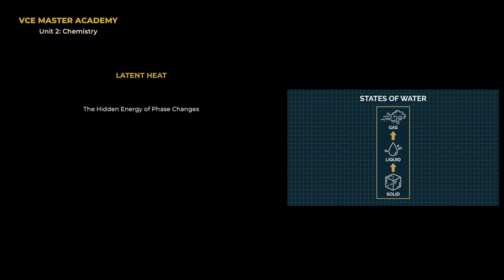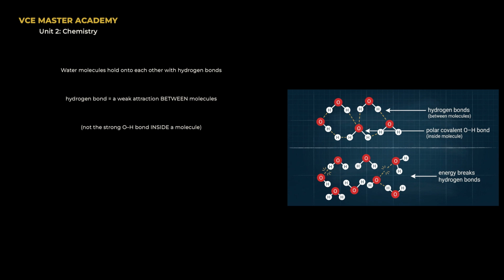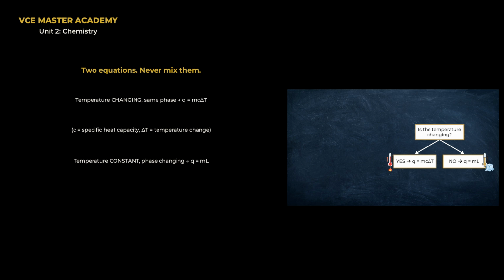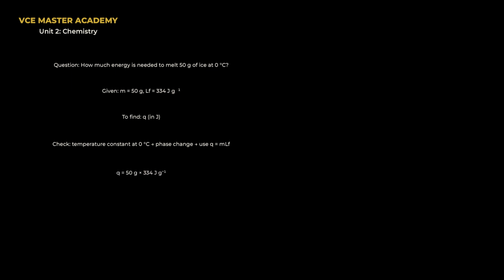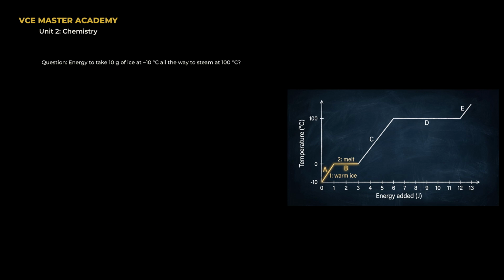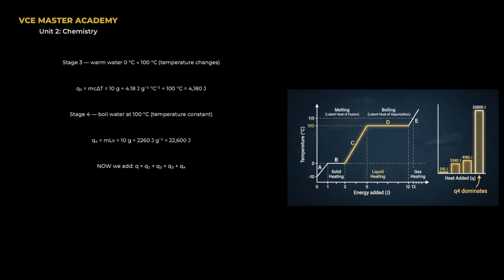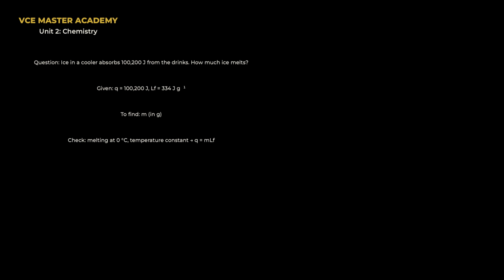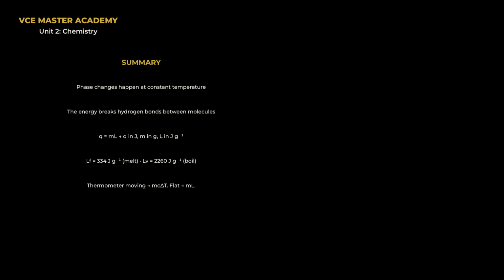Latent Heat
Understanding latent heat is essential for mastering energy changes in physical processes — and it appears in SACs, Unit 1 thermochemistry, and the end‑of‑year VCE Chemistry exam. In this video, we break down exactly what latent heat is, why it matters, and how to apply it to real VCE questions.

You’ll learn:

🔥 What latent heat actually means
🔥 The difference between latent heat of fusion and latent heat of vaporisation
🔥 Why temperature stays constant during phase change
🔥 How energy is absorbed or released without changing temperature
🔥 How to use the formula Q = mL in SAC and exam calculations
🔥 Worked examples aligned to the VCE Chemistry Study Design
🔥 Common mistakes students make when solving latent heat problems

Perfect for:
✔ VCE Chemistry Unit2
✔ Thermochemistry SACs
✔ Exam revision
✔ Students aiming for A+ level understanding

Key Concepts Covered:
• Latent heat vs specific heat capacity
• Phase changes: melting, freezing, boiling, condensing
• Energy absorption and release
• Intermolecular forces and phase transitions
• Calculating energy using Q = mL
• Interpreting heating and cooling curves